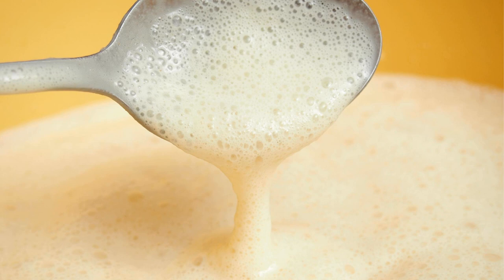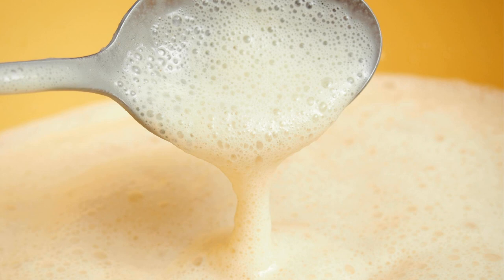271: The Exquisite Slurry for Bottling Cider | Ask Ryan 2021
The Yeast and Sugar Slurry Ryan Monkman of FieldBird Cider in Ontario continue on with helping Ria get ready to bottle cider that has been conditioning for over 2 years! In this episode we discuss the amount of sugar to add, what kind of yeast to use and how to make what is known as a "slurry".

 The slurry - a mixture of water, yeast and sugar

But let's first take a couple steps back. to episode 270 where Ryan offered tips for finding out if there is any sugar left in the cider. Knowing if there is any residual sugar even after 24 months is critical, especially if at the time of bottling you plan on adding a bit of what is known as "priming sugar" and yeast to create bubbles for an end product that is sparkling.

 After all, "bubbles help aromas pop" says Ryan and I certainly enjoy a bit of bubbles too in the glass.

 If the maker overlooks this step and adds too much sugar, the bottles will potentially over pressurize and may explode! No one in their good mind wants to make what is known as a bottle bomb, as they are very dangerous and will make all your beloved cider undrinkable as it drips down upon the wall or the floor. What a mess!

 Making the slurry   Begin with a 1/4 cup of warm water (not so hot that it would burn your finger)  You can substitute cider for water, but make sure not to heat the cider so that it taste burnt or else that burnt flavor will transfer into the cider you are wanting to bottle.   Use 1 yeast that works in difficult conditions such at AB-1 from Fermentis  Bayanus yeast are used the most for making the slurry as they are able to work in very difficult conditions.   Calculating the amount of sugar needed:  As a rule: brewers add 3 to 4 grams of sugar/liter. So if you like how beers are usually carbonated, you can follow the same principle and add around 3-4 grams/liter. For 5 US gallons of cider that would mean adding around 76 grams of sugar.  5 gallons = 18.9271 liters | 18.9271 liters x 4 grams  = 75 Add 75 grams of priming sugar BUT only if you are completely sure that all the existing sugar has been fermented. IF your residual sugar test via clinitabs/AIM Tabs or the Fermentest show that you still have 2 grams/liter in your cider then you will subtract that amount from the total.      to Review -

5 gallons = 18.9271 liters 2 (grams) x 18.9271  = 3.78542 grams  ...I'd round 3.78542 up to 4 grams, thereby calcualting that there is 4 grams of sugar currently in my 5 gallon batch of cider. Soooo, instead of adding 75 grams, as I usually would for cider that has no residual sugar left, I will subtract 3 grams and only add 72 grams of sugar.    Mix the yeast, water and sugar for the Slurry  Mix the warm water, yeast and sugar. Let is sit for 20 to 40 minutes so the yeast is able to reproduce more yeast cells. Slowly add the cider into the Slurry so that it can fully inoculate the cider - Ryan says this alone can take up to 45 minutes. For commercial makers this could be a 12 hour process! Once done - bottle immediately. Carbonation should begin within two weeks.

Instagram FieldBird Ryan Monkman Listen to past episodes with Ryan Monkman Ep: 269 Gross Lees in the Barrel | Ask Ryan 2021 Ep: 270 Cidermaker Tips to Avoid Bottle Bombs | Ask Ryan 2021 AskRyan Quarantine Quad series 2020 Part 1 Part 2 Part 3 Part 4 131: Cider Barrels with a Cooper, a Maker &amp; Thierry Lemaire

 132: Barrels &amp; Bâtonnage

 168: Barrel Aging Cider Inspiration

     Mentions in this Chat

Totally Cider Tours - Reserve your seat for 2022 tour contact mailto: Fermentis by Lesaffre - Q&amp;A #19 When is the yeast most stressed during fermentation? Two upcoming Fermentis seminars May 20th - Session 1 for craft and industrial 27th - Session 2 for home cider makers Help Support Cider Chat Please donate today. Help keep the chat thriving!

 Find this episode and all episodes at the page for Cider Chat's podcasts.

  Listen also at iTunes, Google Play, Stitcher (for Android), iHeartRadio , Spotify and wherever you love to listen to podcasts. Follow on Cider Chat's blog, social media and podcast Twitter @ciderchat Instagram: @ciderchatciderville Cider Chat FaceBook Page  Cider Chat YouTube